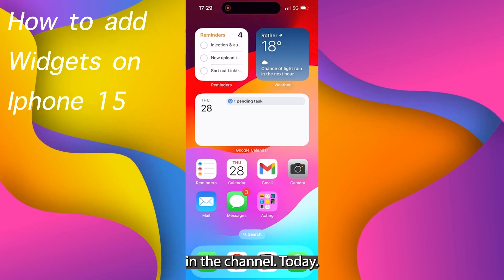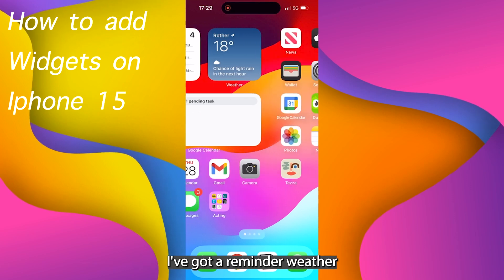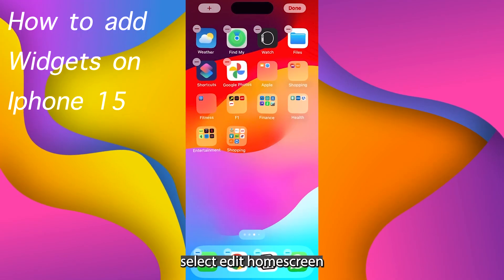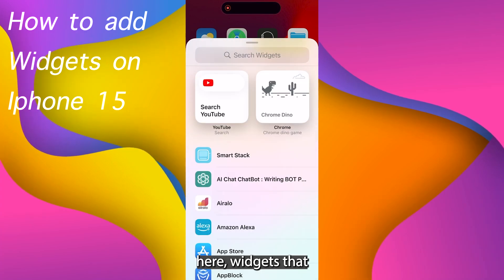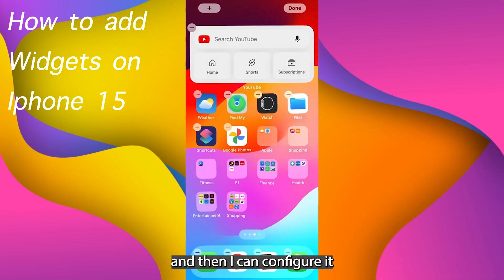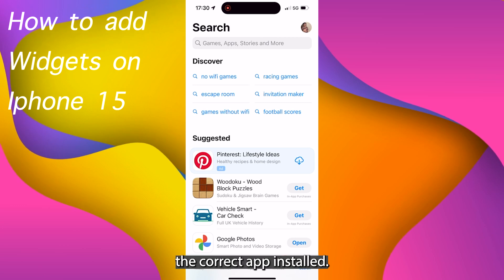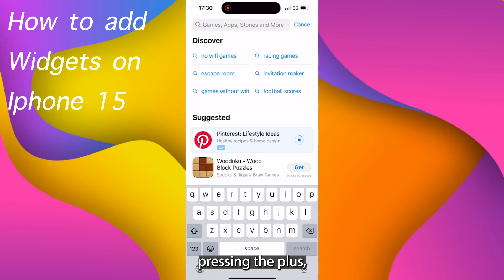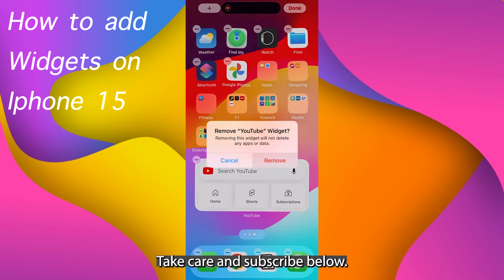How To Add Widgets to Your IPhone 15 Home Screen Easily 2023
In this 2023 tutorial, discover how to effortlessly customize your iPhone 15's home screen with widgets. Widgets can enhance your smartphone experience by providing quick access to information and app shortcuts. Join us as we guide you through the simple steps to add and personalize widgets, allowing you to make the most of your iPhone 15's home screen.